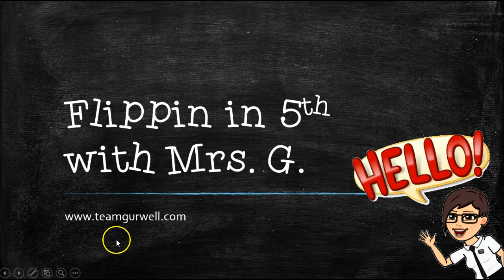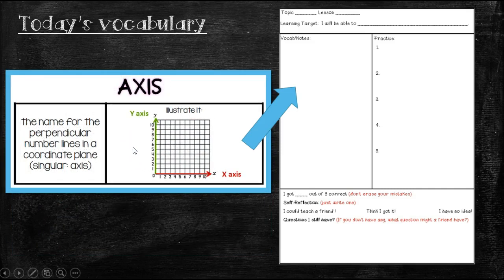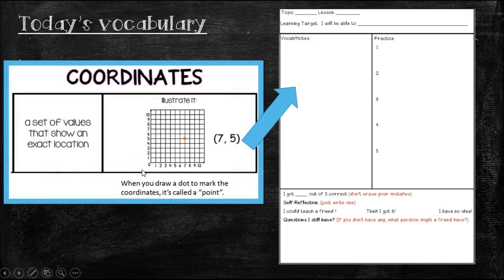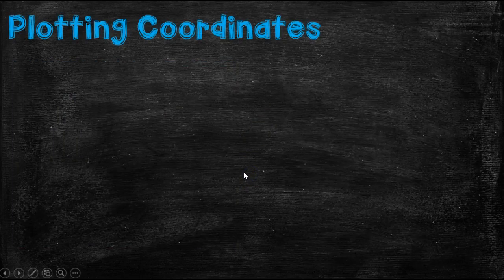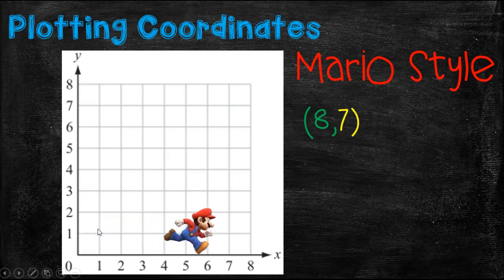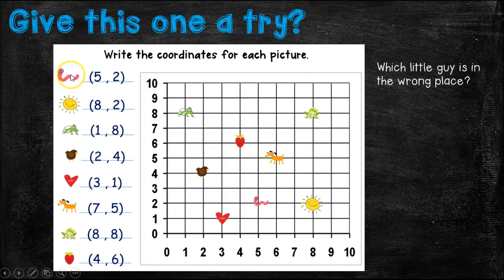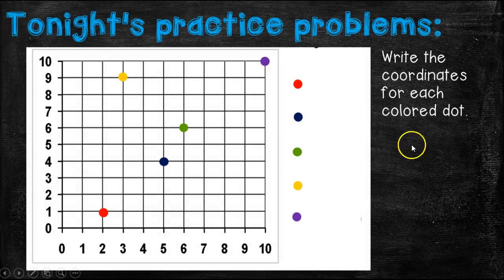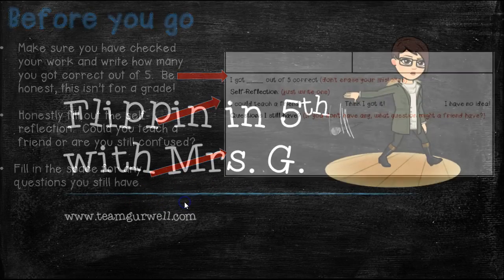Topic 16 Lesson 1